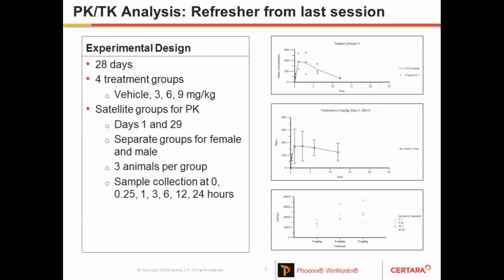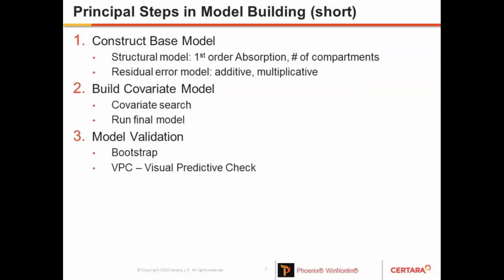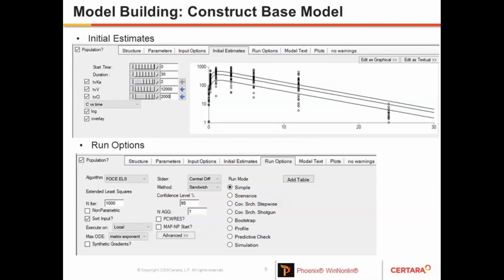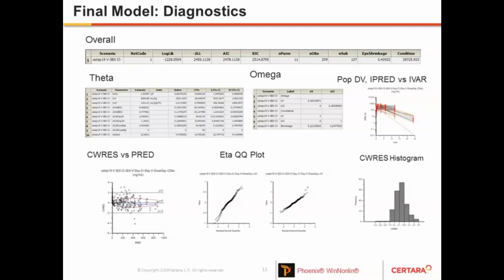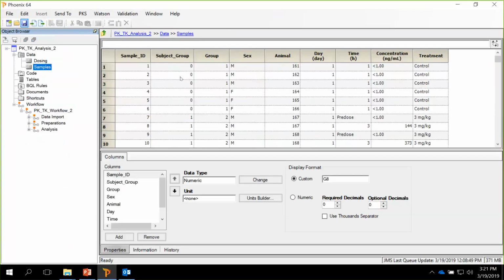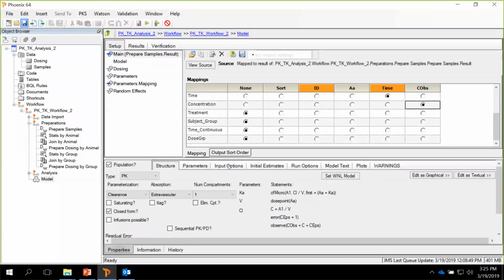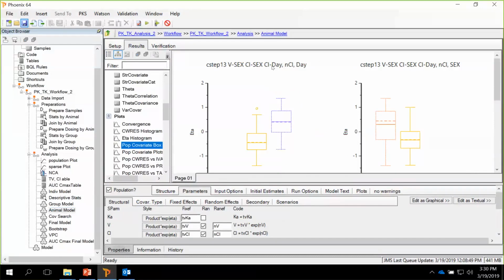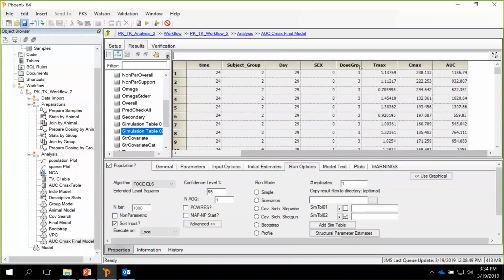Certara University: PKTK Analysis Part 2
Certara University: PKTK Analysis Part 2 explores the benefits of preclinical sparse NCA and population modeling within PKTK workflows. The program highlights how sparse sampling approaches can generate meaningful pharmacokinetic insights while reducing animal use and study burden, and how population modeling strengthens data interpretation across studies.

Practical examples illustrate how to integrate sparse NCA and population methods to support translational decision making, improve parameter estimation, and enhance confidence in early development strategies. Ideal for scientists seeking to deepen their understanding of modern preclinical PKTK analysis and apply more efficient, data driven approaches in their research.